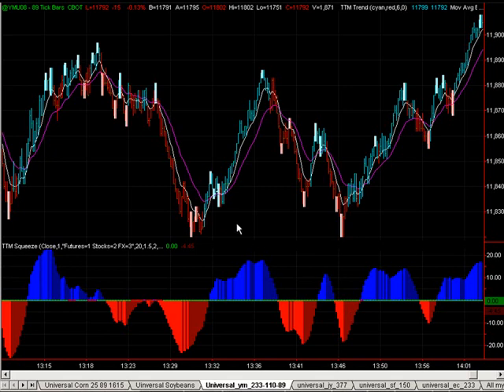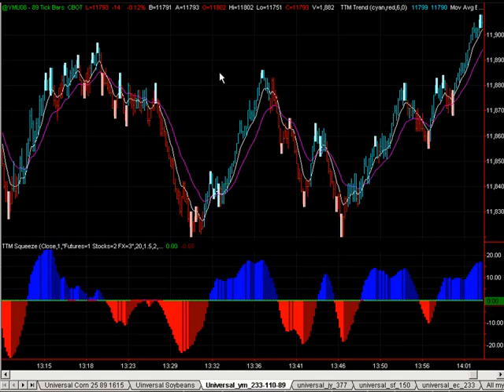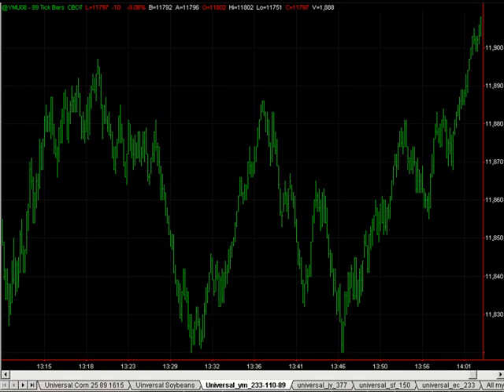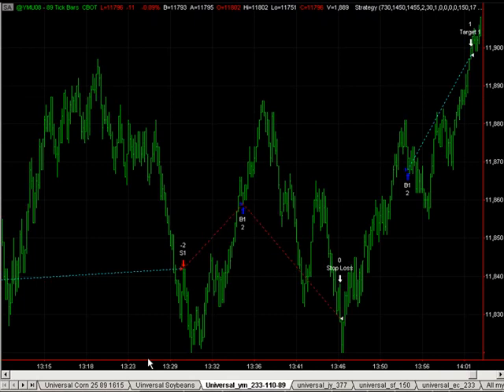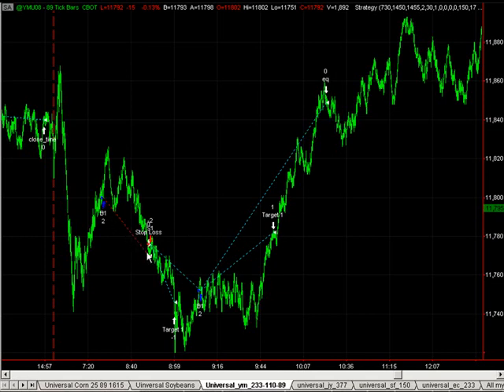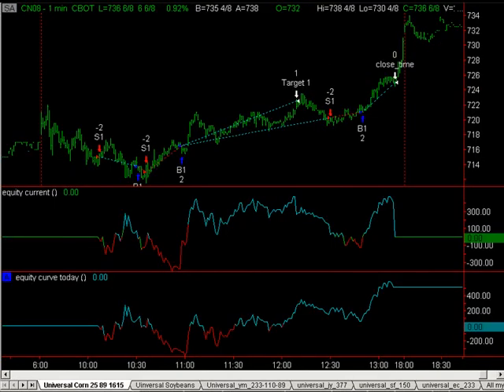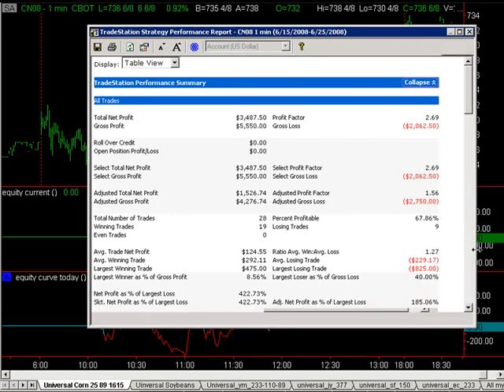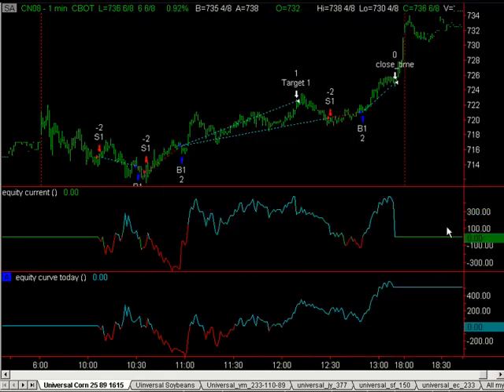What is System Trading?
What is the difference between discretionary trading and system trading? Are you a swing trader or a interested in day trading online?